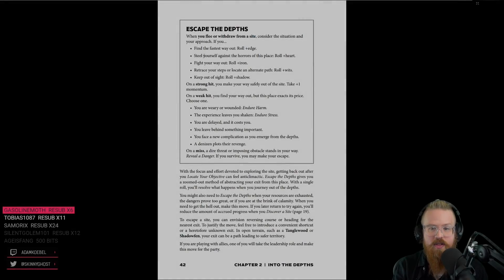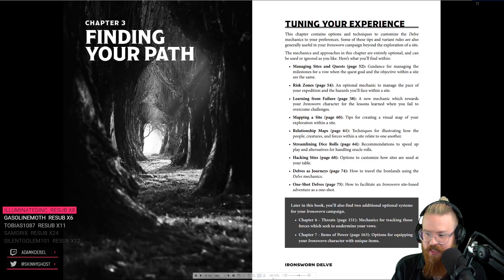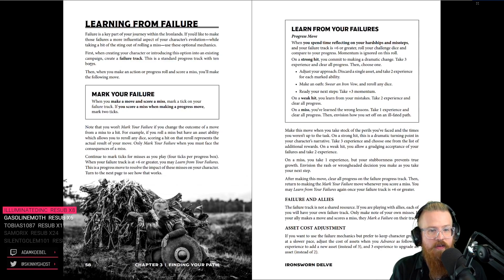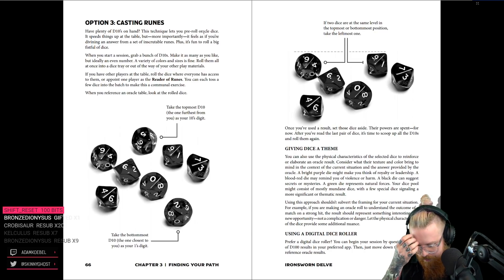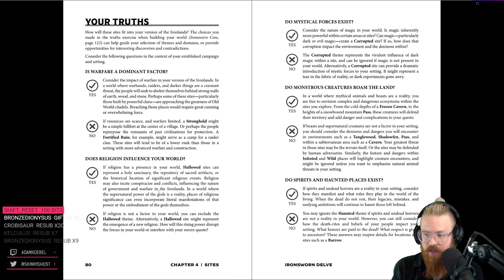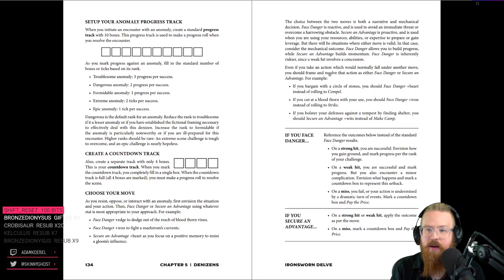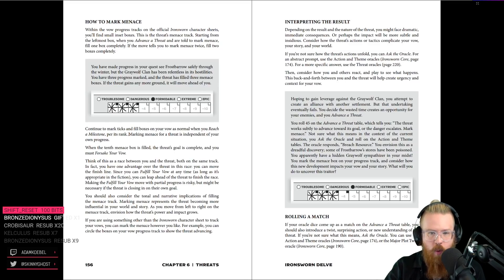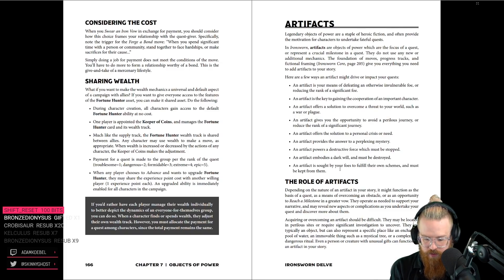RPG First Look: DELVE // Part Two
"This supplement for the Ironsworn tabletop roleplaying game takes your quests to the deepest, darkest reaches of the Ironlands. Plunge into subterranean caverns. Explore untracked forests and foreboding swamps. Journey across icebound wastes. Uncover lost secrets within ancient ruins. Will you escape the depths? Play to find out.

With an array of new options and tools, Ironsworn: Delve is the perfect companion for your Ironsworn campaign—in or out of the dungeon."